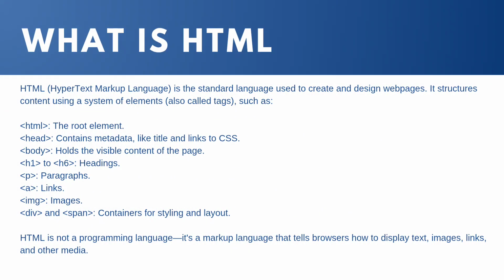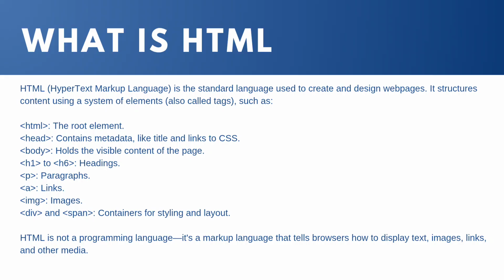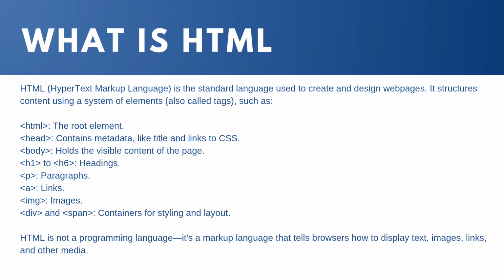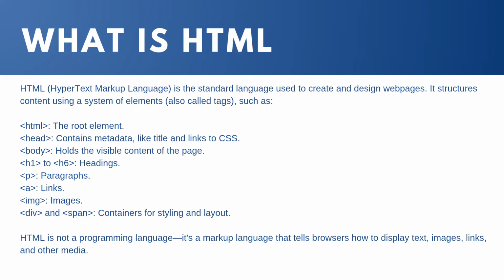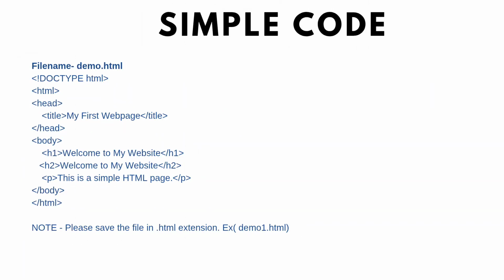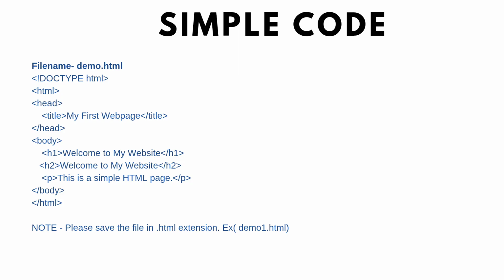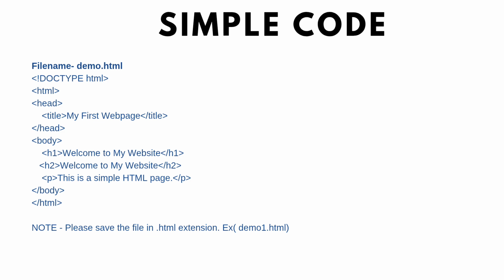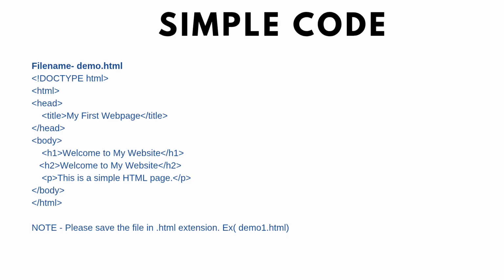WEB TECHNOLOGY BASICS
This YouTube channel is dedicated to helping beginners understand the basics of web technology. Here, you'll learn how websites and web applications work, starting from HTML, CSS, and JavaScript, to more advanced concepts like front-end frameworks, backend development, databases, and hosting. Whether you're just starting your journey into web development or looking to strengthen your foundation, this channel breaks down complex topics into simple, beginner-friendly lessons to guide you step by step.